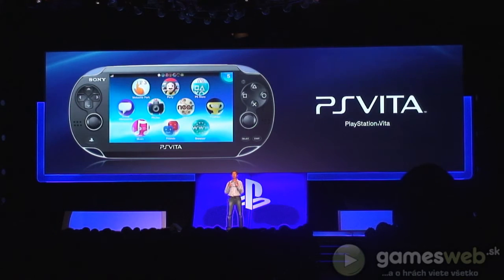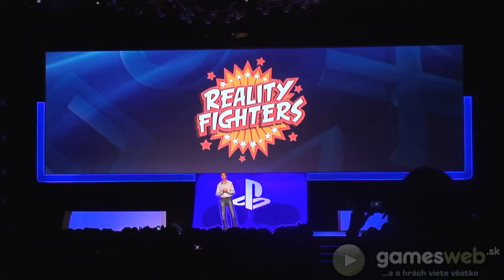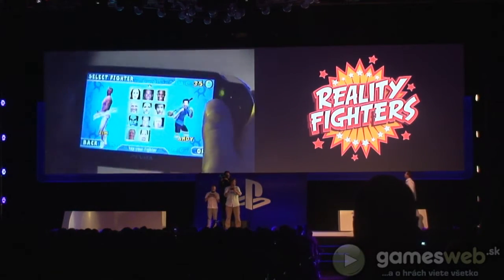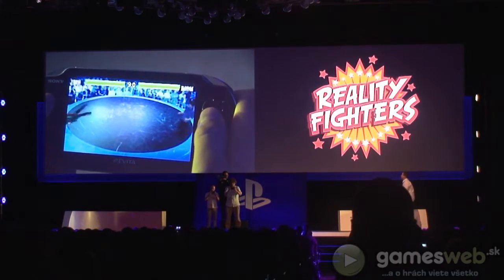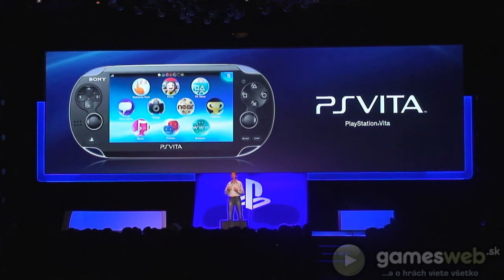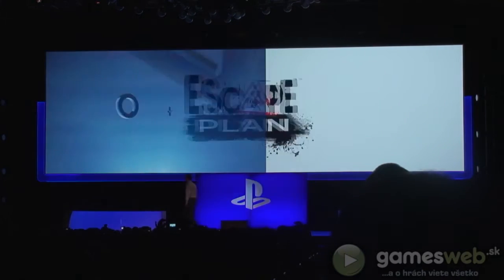Sony GamesCom 2011 Event - GamesWeb.sk